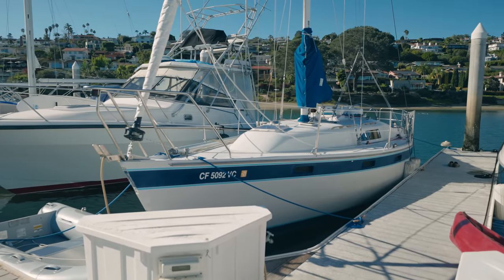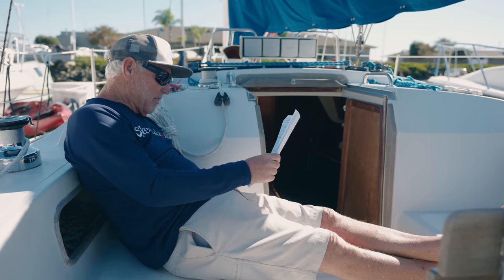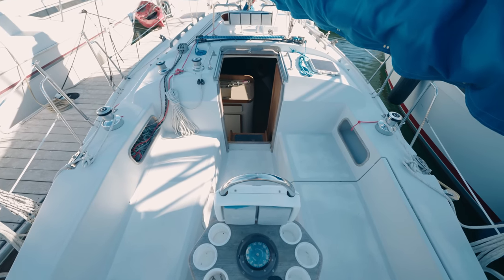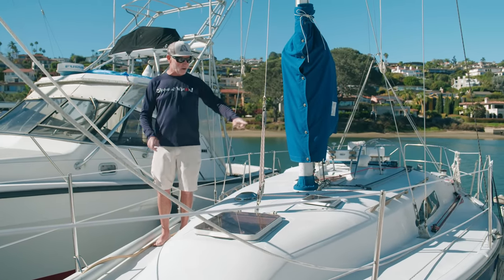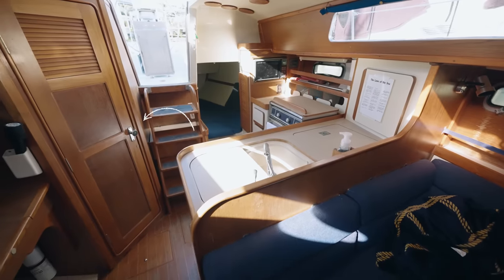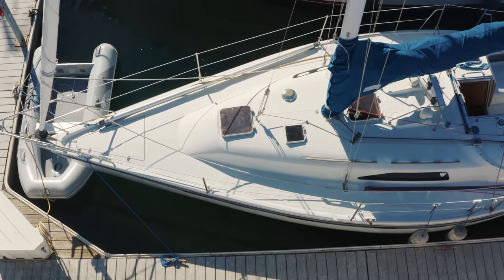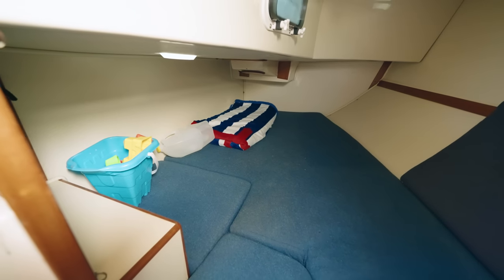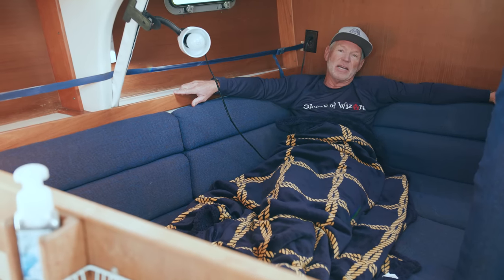Irwin Citation 32 sailboat tour- ep21 retroboat - sailinganarchy with Scot Tempesta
I R W I N C L A S S I C" 3 2

Over the years Irwin designed three 32ft boats: the 1988 Irwin 32 Citation, the Irwin 32.5 (Bill Watson) and what's called the Irwin "Classic" 32.
The "Classic" 32 was designed by Ted Irwin back in 1970 The Endeavour 32 as a dual-purpose cruiser-racer before the development of IOR. By 1975, IOR was in full swing and boats such as the Irwin 32 were obsolete as racers, especially since PHRF had not yet emerged to help handicap non-competitive boats race at the club level.
Although the "Classic" 32 had been out-designed for racing, the hull was still a nice, clean, conservative, and comfortable design for cruising.
The Irwin 32 was originally available either as a keel/centerboard boat drawing 3'6", or with a long fin keel drawing 5', and listed for $16,500.00 in their 1972 brochure. It appears that owners had a choice between the venerable 30hp Universal Atomic 4 gasoline engine or a 25hp Volvo MD-2B diesel auxilary engine, and an optional yawl rig was also available. However, by the time 'necessary options' were added, the sail away price was probably closer to $20,000
Sail areas: Mainsail (Sloop) 242sqft; Mainsail (Yawl) 216sqft; Mizzen (Yawl) 53; Working Jib (Lapper) 235sqft
In 1975 Ted Irwin who was then located in Tampa Bay, gave Brooks and Valdes the molds and tooling for the "Classic" 32 and in 1975 Endeavour bought the molds and tooling from and Endeavour's in-house production and design person Dennis Robbins took the Irwin 32 and modified it and the Endeavour 32 formed the basis for the fledging Endeavour Yacht Corporation.
The Irwin "Classic" 32 and the Endeavour 32 sail plans look identical and they have the same displacement, but the the E32 is listed as 4" wider, and 4" longer overall, and 6" longer on the waterline. It's unclear at this time if this was in fact true.
The Endeavour 32 was originally built as keel/centerboarder with the same configuration as the Irwin 32 (3'6" board up, 7'10" board down), or with a fixed shoal keel with 4'2" draft. The original Irwin deeper keel (5'0") was discontinued.